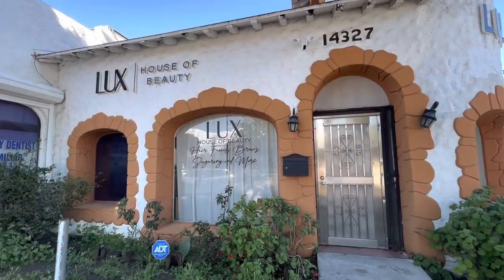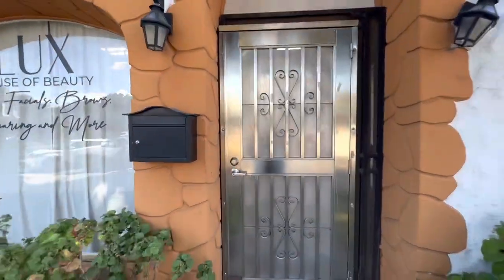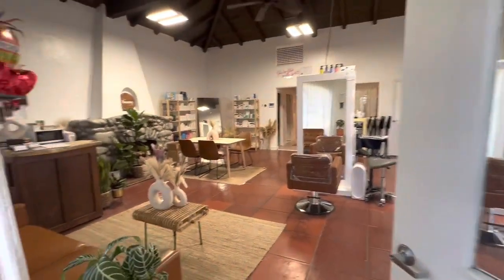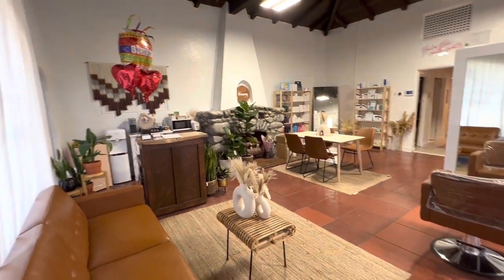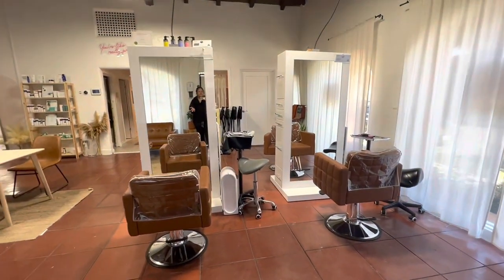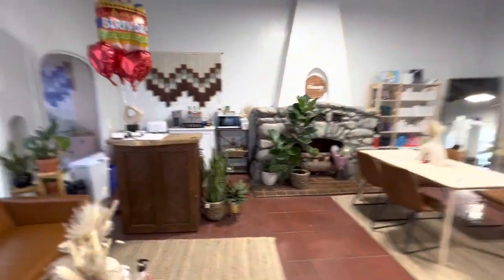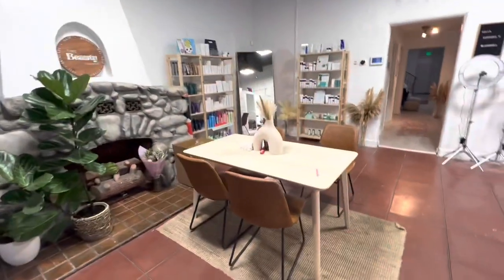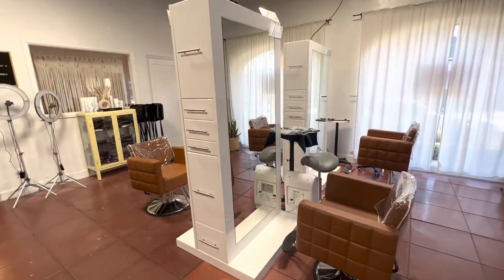California Salon Tour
Hi!!

Come check out the salon I work out of once a month when I’m in California! These ladies are amazing so definitely give them a follow and check out their work.

This is located in Baldwin Park, California.

Lux House LA

Vivian

Pearl